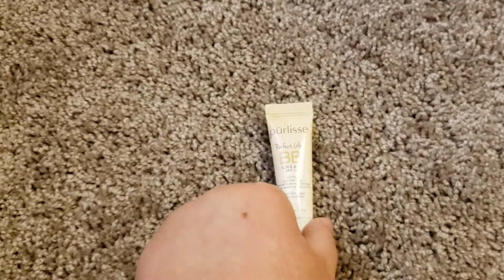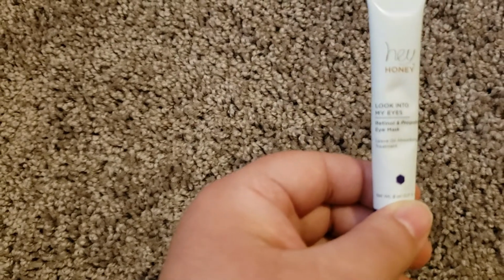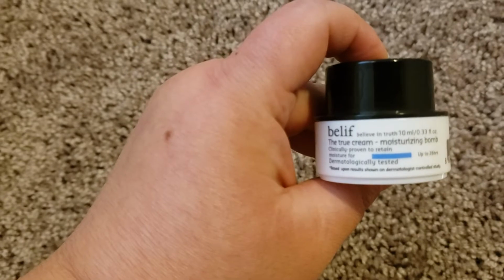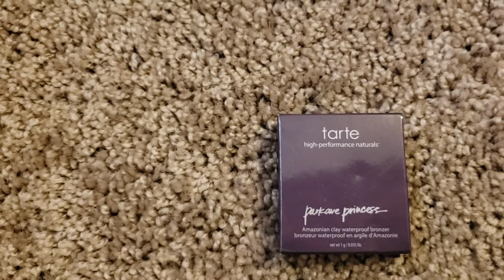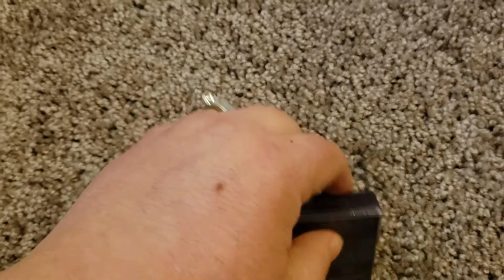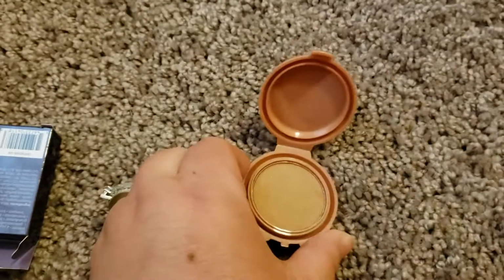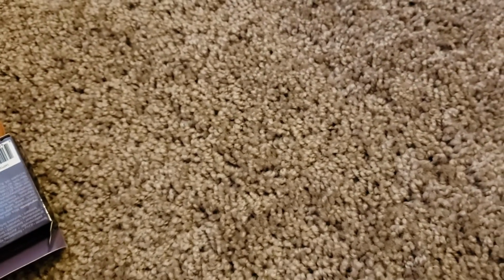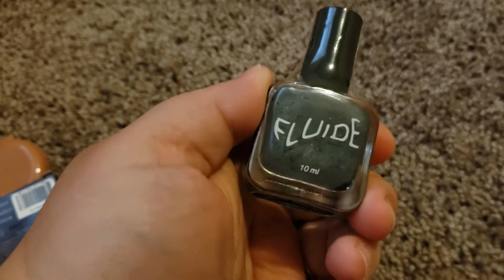December 1019 ipsy makeup unboxing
Make up unboxing